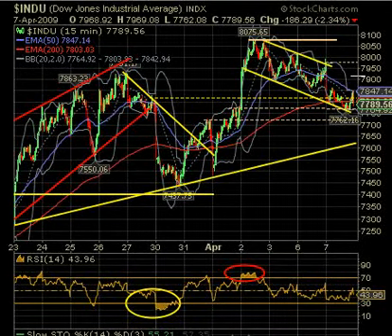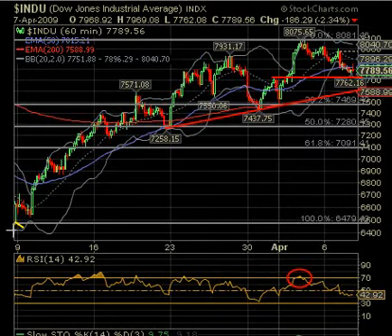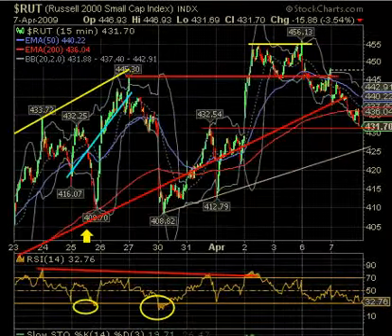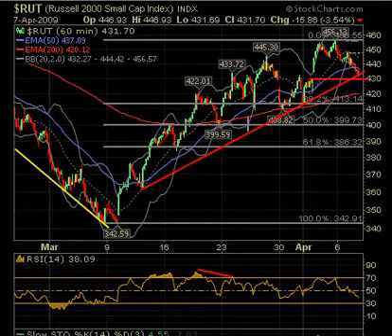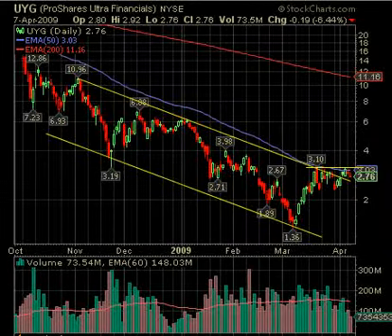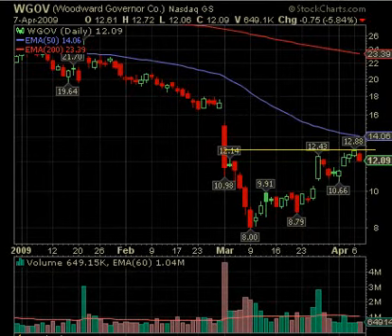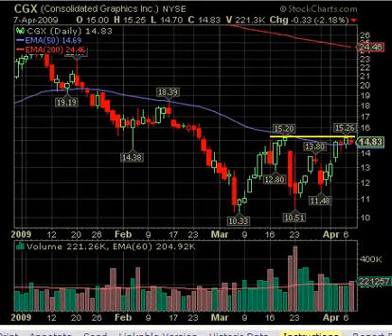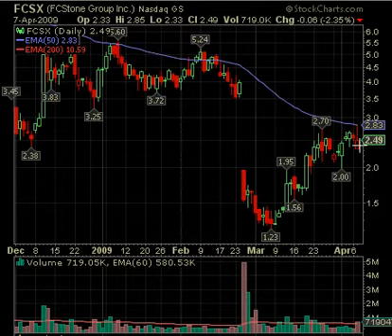April 8 Break Out Video List Market Analysis